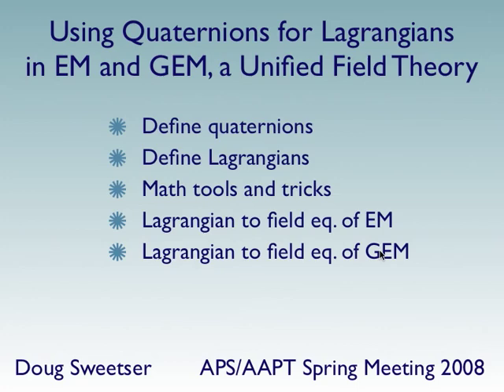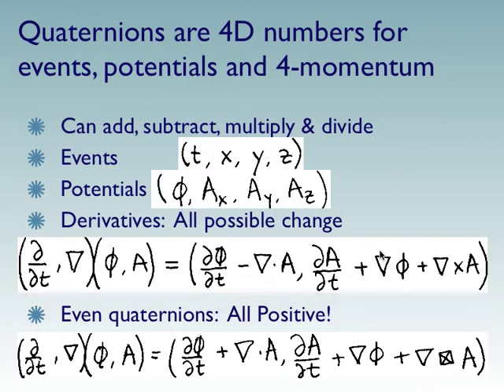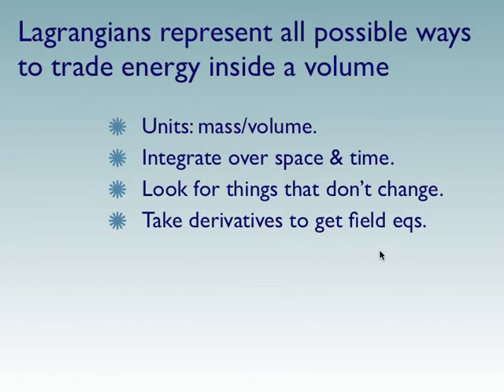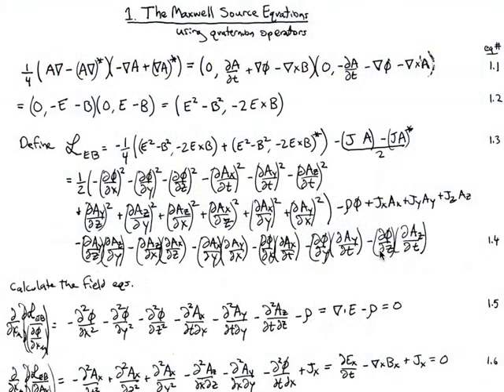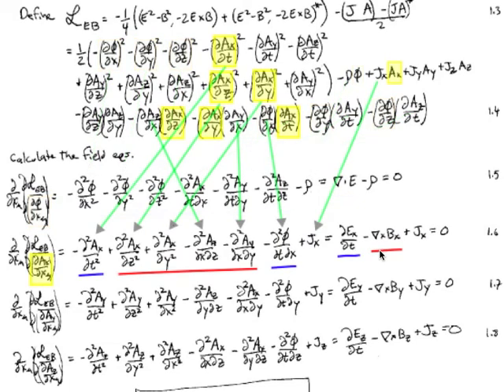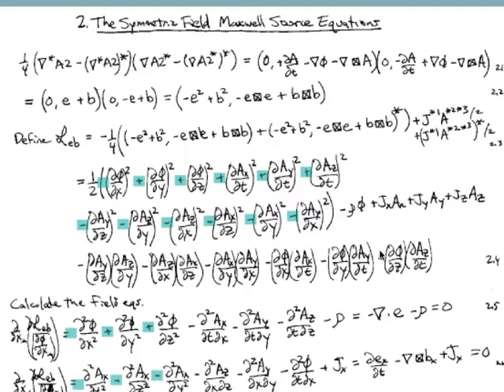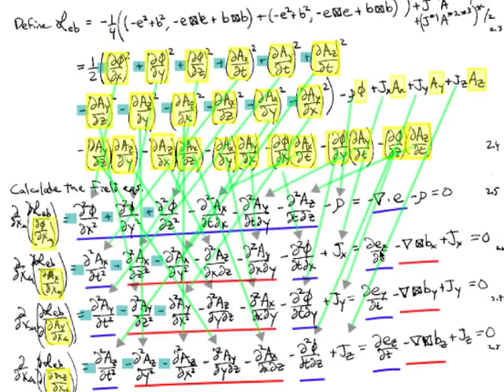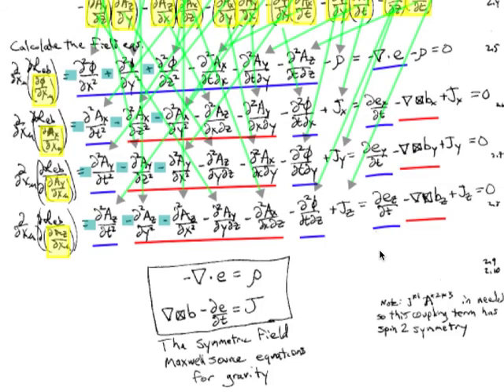Using Quaternion for Lagrangians in EM and GEM, Cartesian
Please see the "GEM Blog: GEM Unification Rescinded, Officially" video.

This talk shows how to derive the Maxwell equations starting from quaternions, a type of 4D number. A variation of the EM Lagrangian leads to the GEM field equations. A time dependent form of Newton's field equations can be seen in the GEM field equations, a good thing.

The equations are written in Cartesian coordinates, the ones which I am most comfortable.  Due to a question I was asked, I redid the derivation using manifestly covariant symbols.